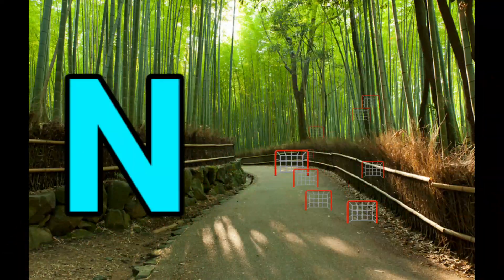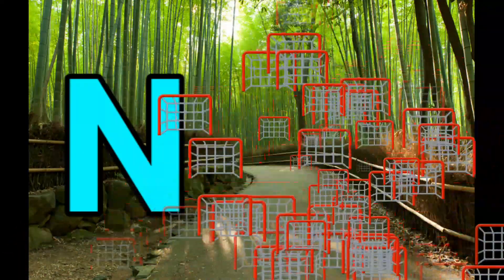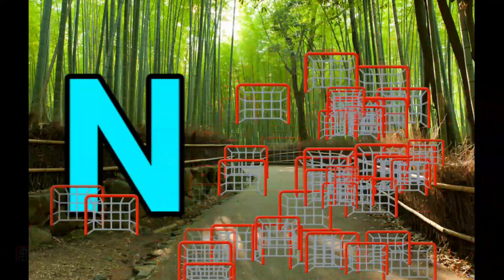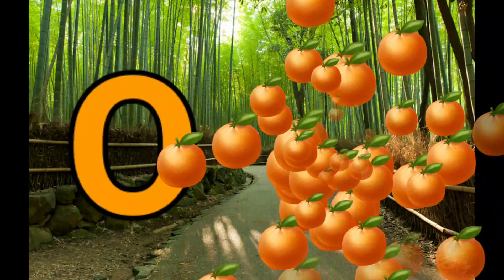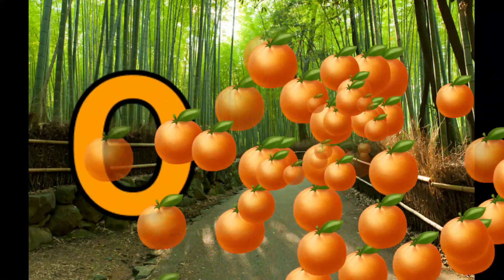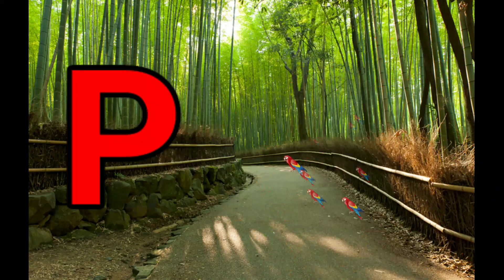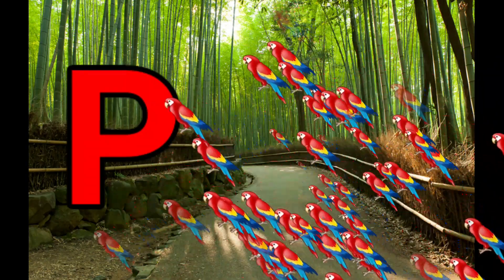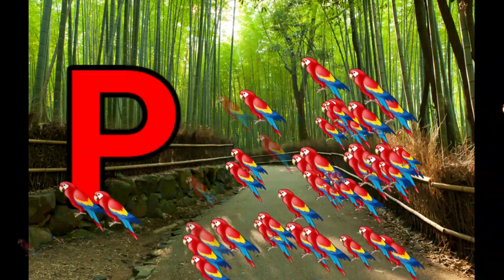A for apple, a for apple b for ball, alphabets, phonics song, abc song, Words,abcd rhymes